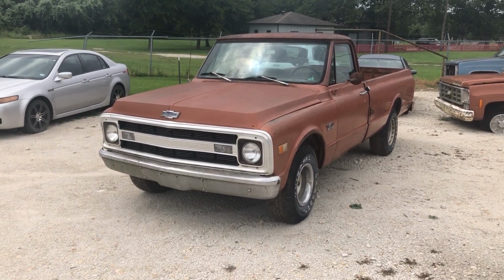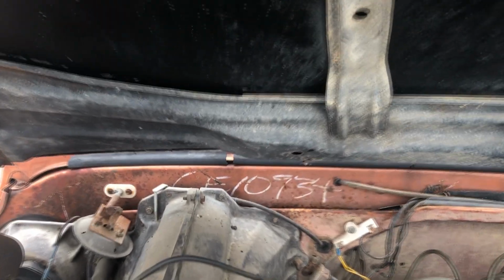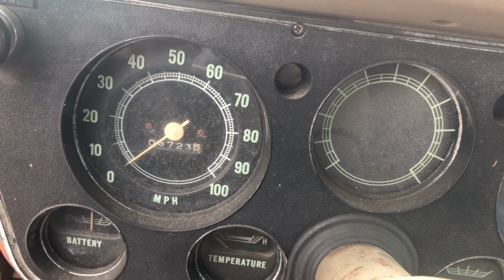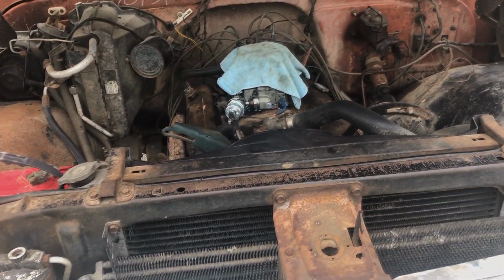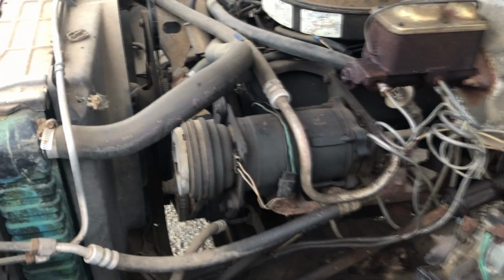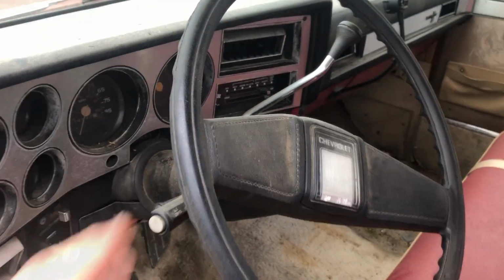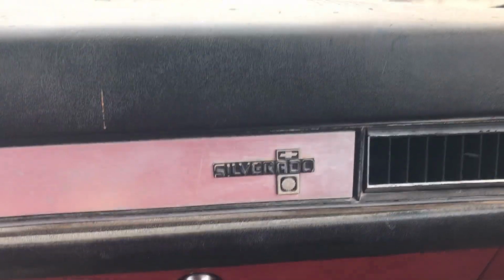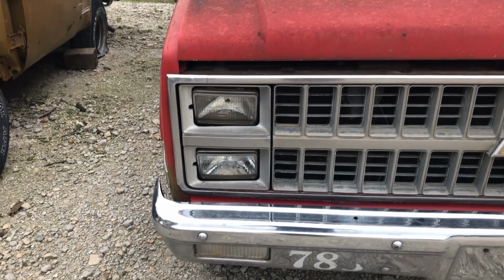1970 Chevy C10 Part 1 - Is This Truck Worth Fixing??? - UNR 125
1970 Chevy C10